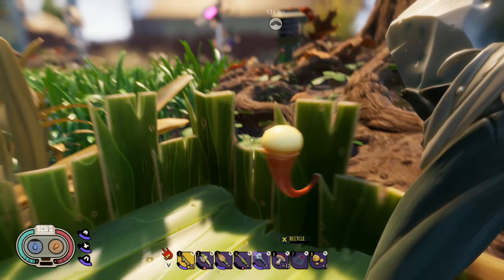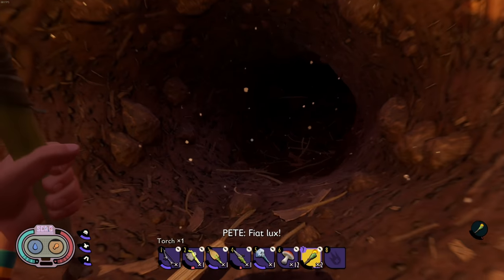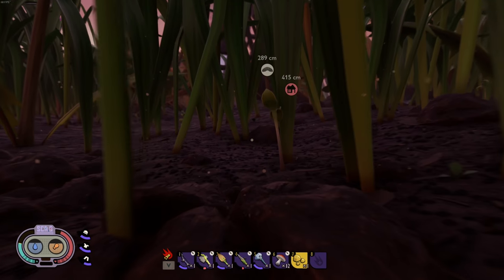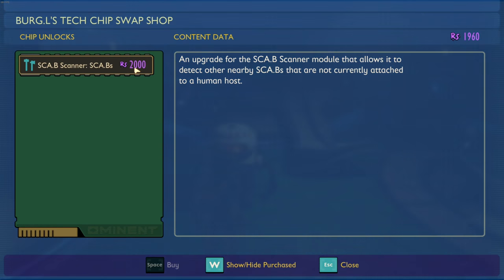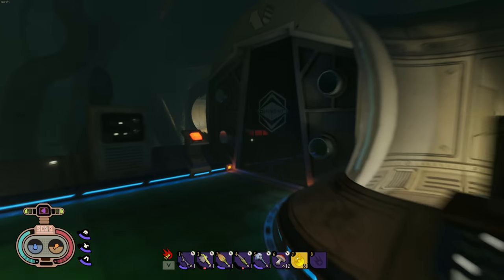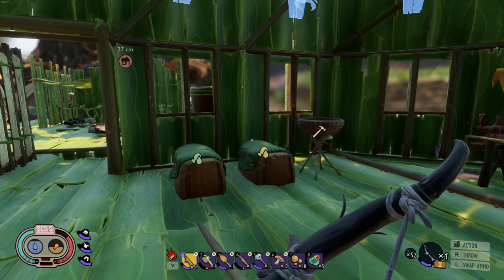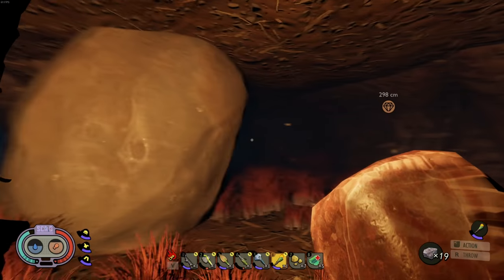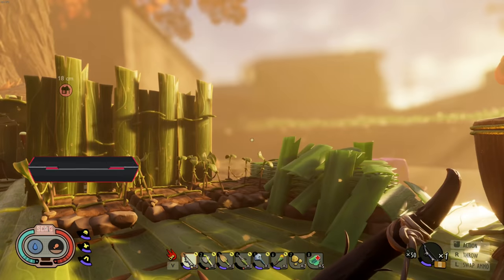Bee Armor and NEW UPGRADES! Grounded Gameplay Ep. 11 | Z1 Gaming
Lets Get Social ?!!